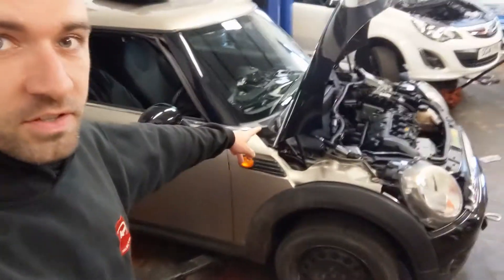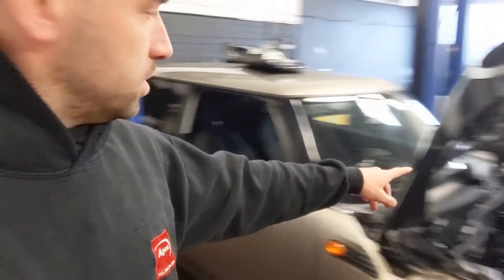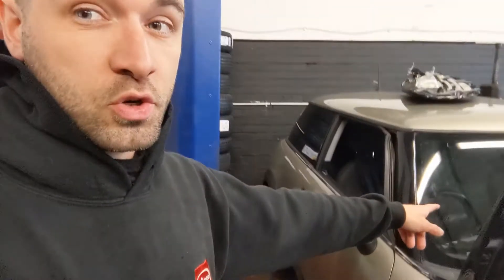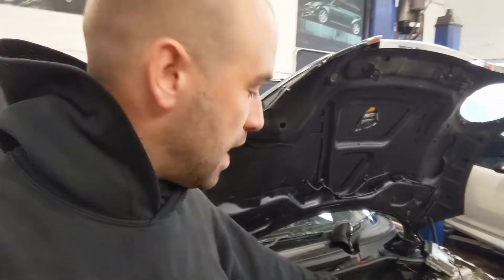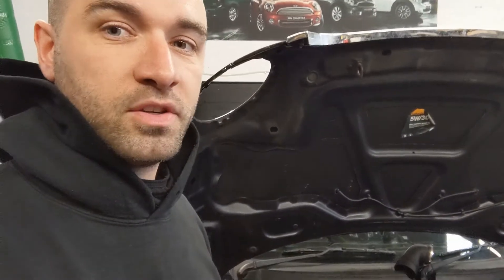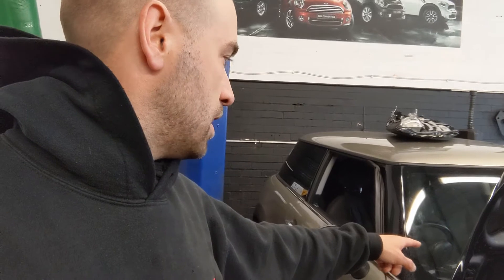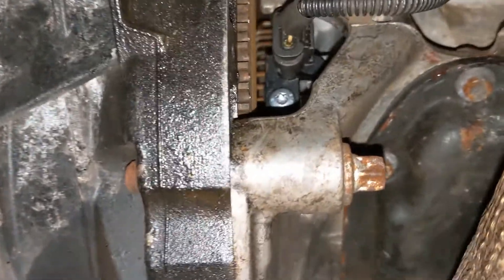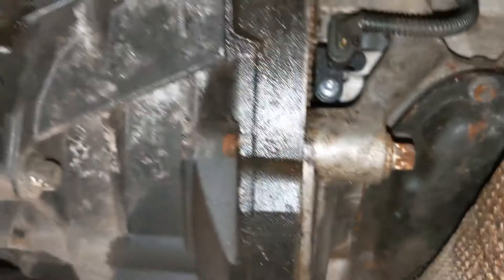BMW Mini R56 No Start/No Spark - What's Wrong With This One?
In this video we look at resolving the issue with this 2007 Mini One. This vehicle came in as a none starter with no spark at any of the ignition coils and no fault codes to point us in a direction.  .  .  .  .  .  .  .